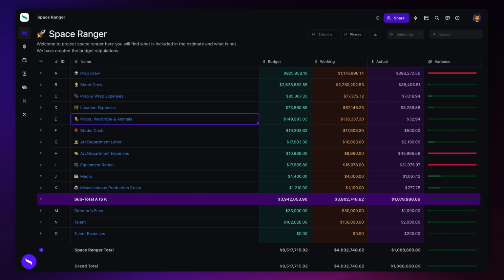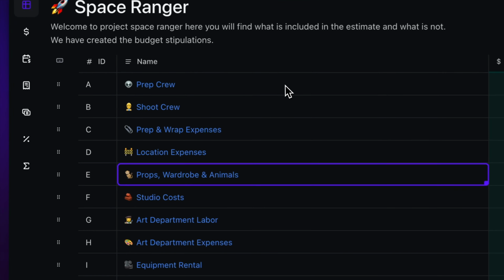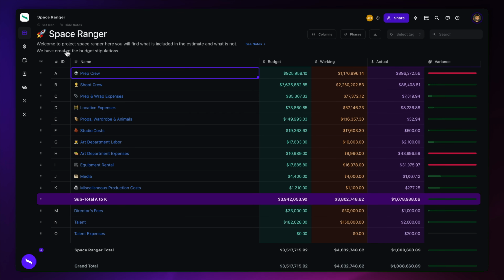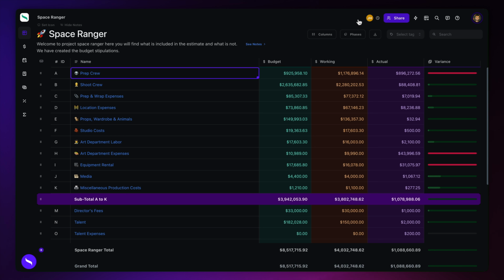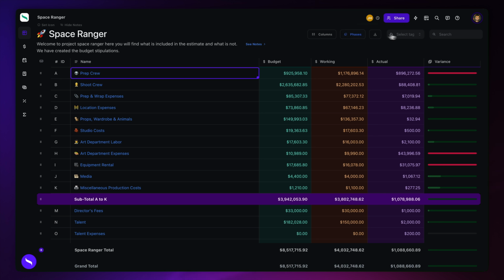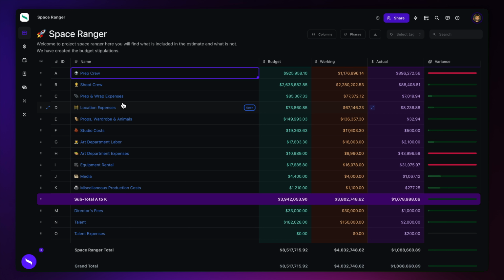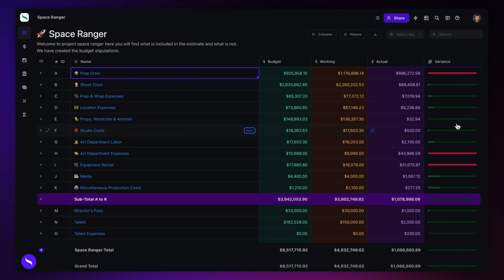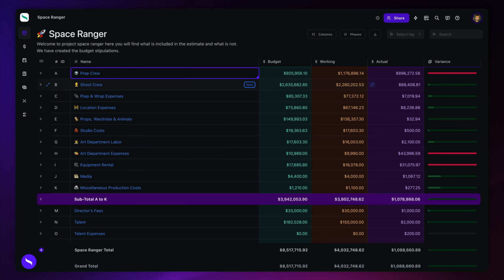Understanding the Top Sheet of Your Budget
Learn how to navigate the Top Sheet in your Saturation budget. We'll explain how to review totals, calculate contingencies, and monitor key figures at a glance—so you always know where your project stands.

00:00 - Intro: Navigating Budgets in Saturation
00:07 - What Is the Top Sheet of a Budget?
00:12 - Chart of Accounts & Line Items
00:21 - Top Sheet as Table of Contents
00:32 - Understanding Top-Level Accounts
01:10 - Breaking Down Accounts & Subtotals
02:00 - Using the Top Sheet for Budget Navigation
03:20 - Tips for Reviewing Budget Exports
03:45 - Wrap-Up

Streamline️ production budgeting, payments, and actualization with Saturation. Not movie magic—actual magic. 🎬

Whether you're a producer, line producer, or production accountant, Saturation.io can transform your budgeting workflow. Saturation is a collaborative budgeting and production management platform designed to streamline workflows and enhance collaboration within the entertainment industry.